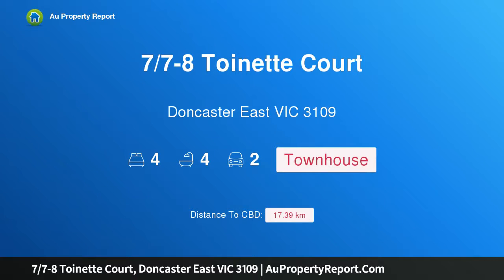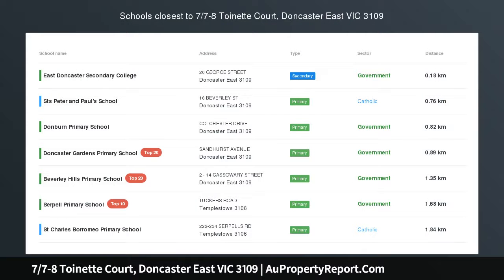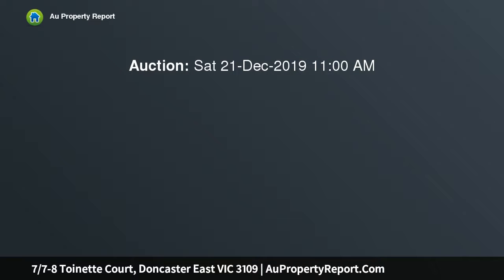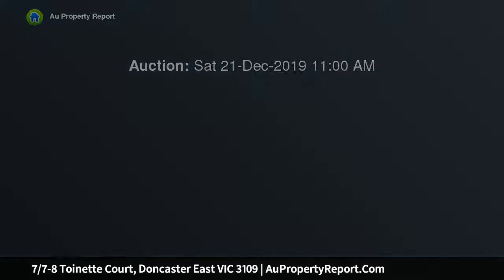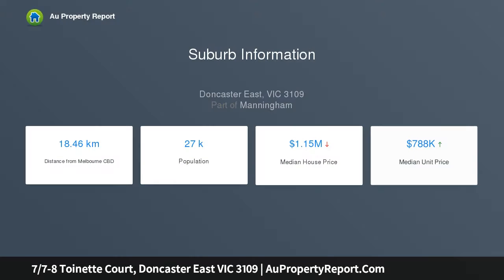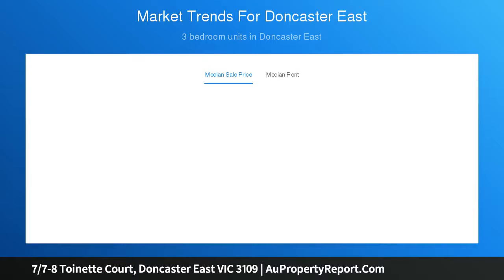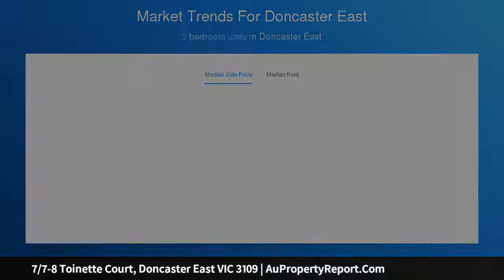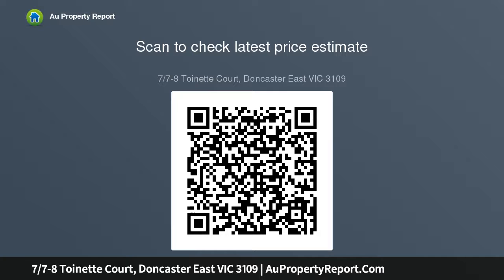7/7-8 Toinette Court, Doncaster East VIC 3109 | AuPropertyReport.Com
7/7-8 Toinette Court, Doncaster East VIC 3109
Property Type: townhouse
Bedrooms: 4
Bathrooms: 4
Car Space: 2
Family-Sized Townhouse in the EDSC Catchment